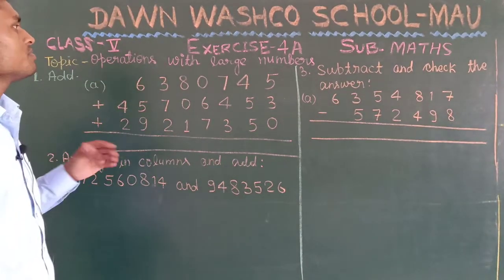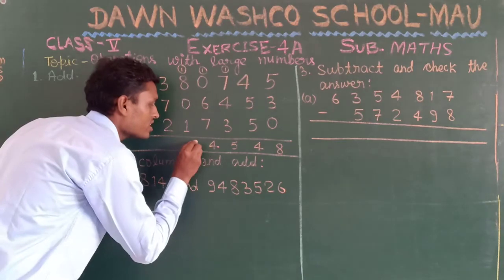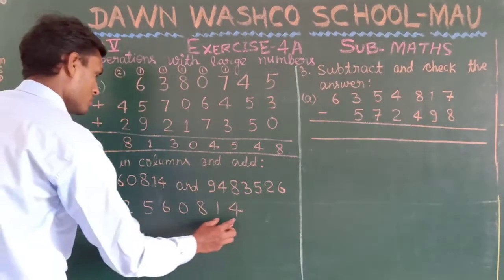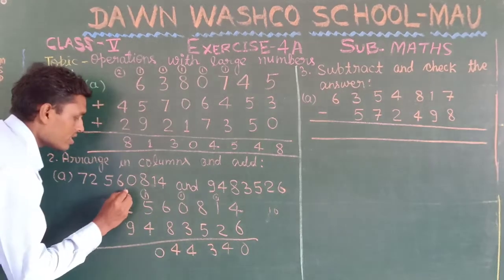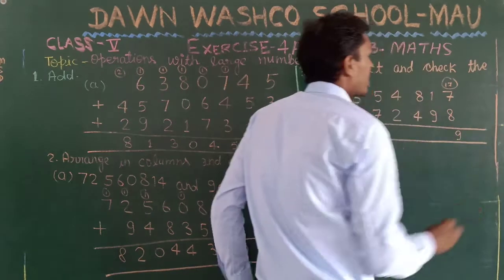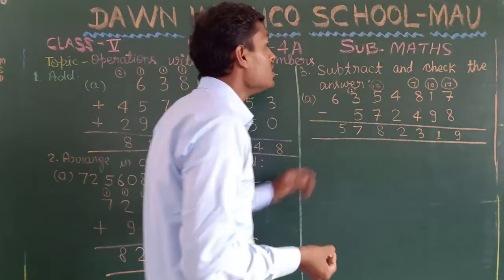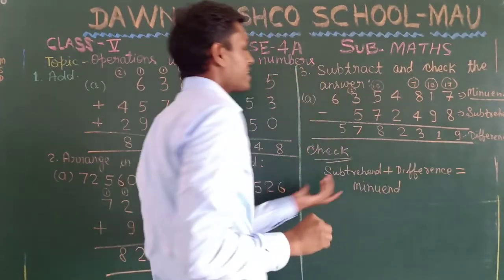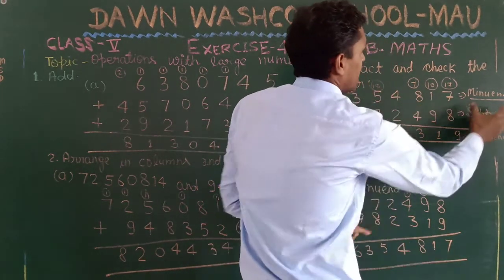Maths class 5 Exercise 4 A questions 1,2 and 3.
Junior Maths
DAWN WASHCO SCHOOL Mau
 KASARA MAU
Vipul Gupta
Operations with large numbers